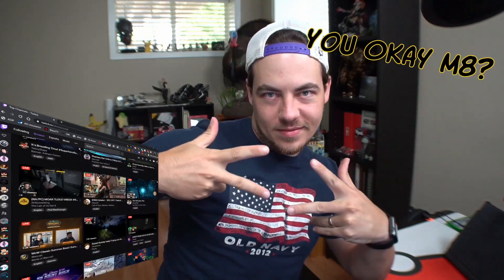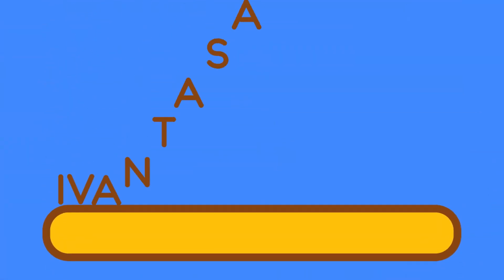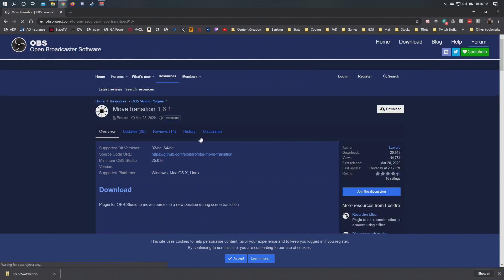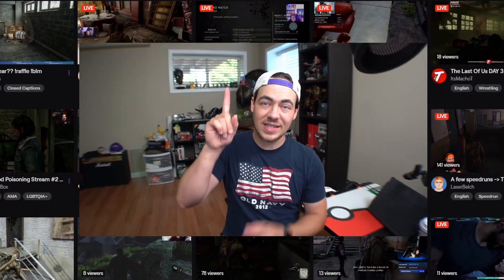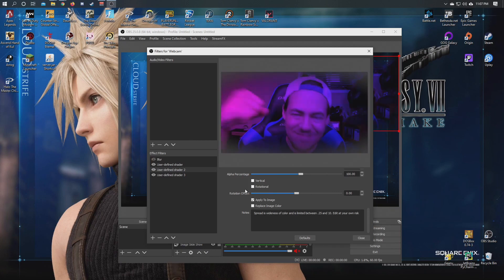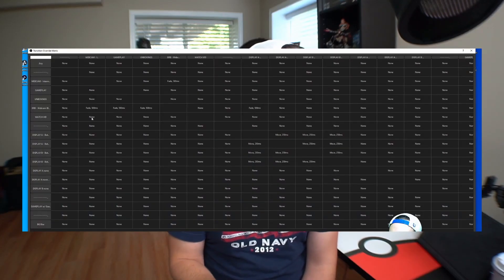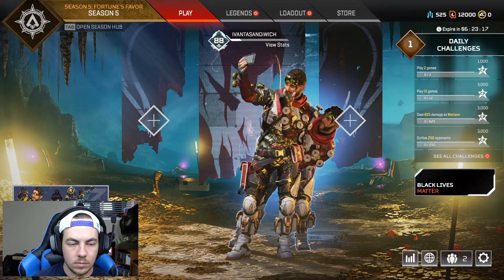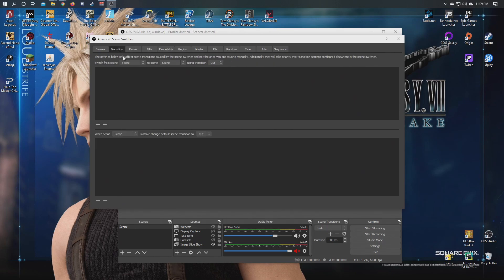5 BEST OBS Plugins You NEED to Upgrade Your Stream!! - Top OBS Studio Plugins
I've selected 5 of the BEST OBS plugins to use if you want to upgrade your stream. You should have started using these YESTERDAY! In my humble opinion, these are the top OBS Studio plugins available right now.

TIMESTAMPS
0:00 == Intro
2:24 == Install
3:30 == StreamFX
4:31 == OBSShaderFilter
5:02 == OBS Transition Matrix
5:47 == Advanced Scene Switcher
7:05 == Move Transition
8:12 == Outro

CREDITS
Demonic Chorus Sound Effect provided by Procrastination Pictures on YouTube